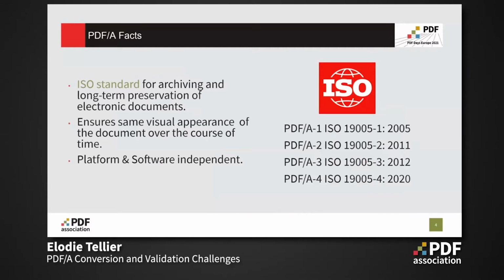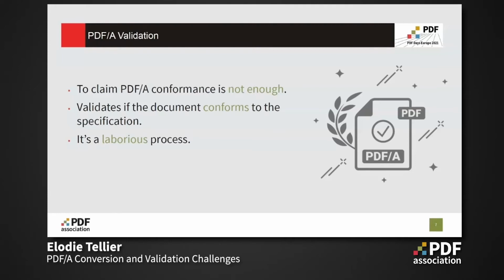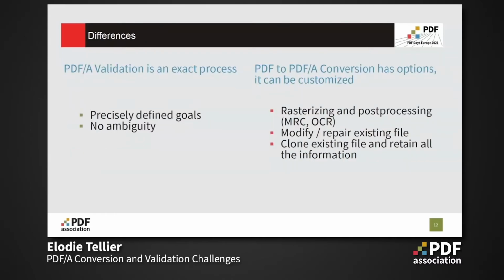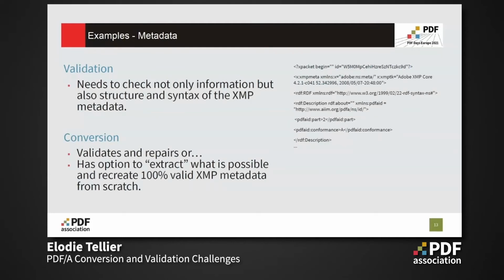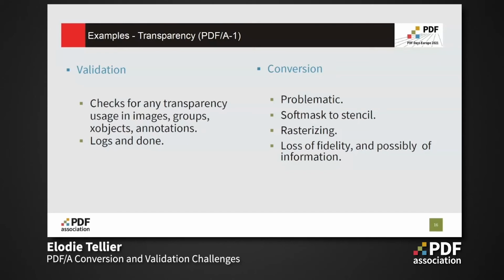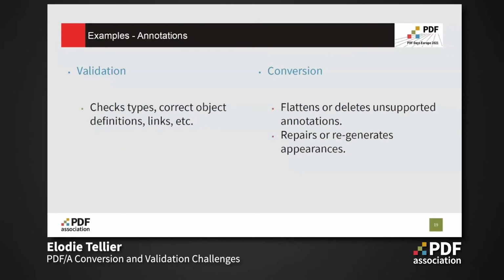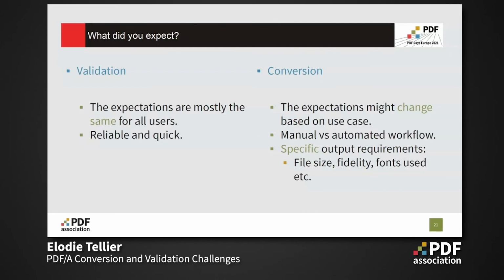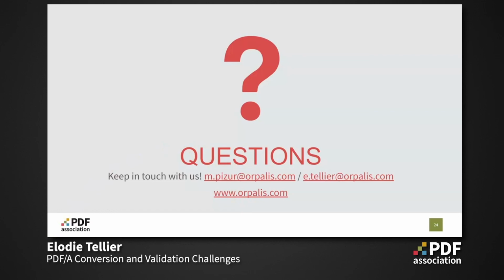PDF/A Conversion and Validation Challenges (Elodie Tellier, Orpalis)